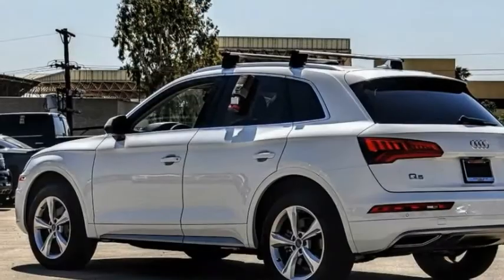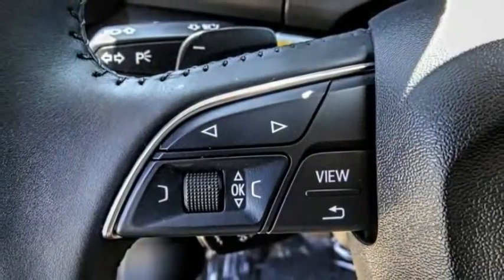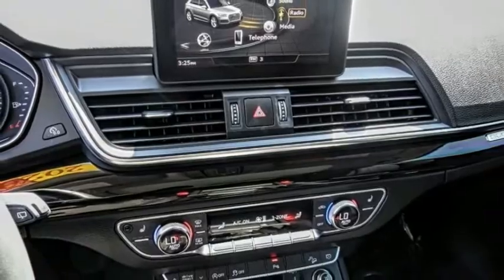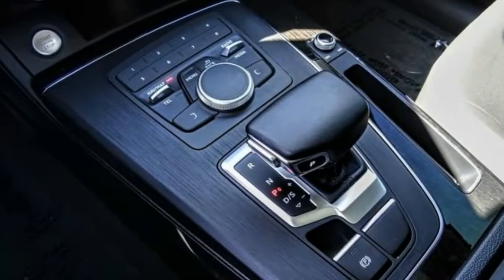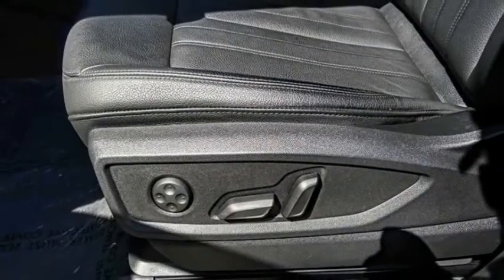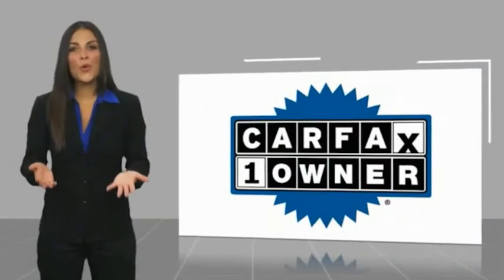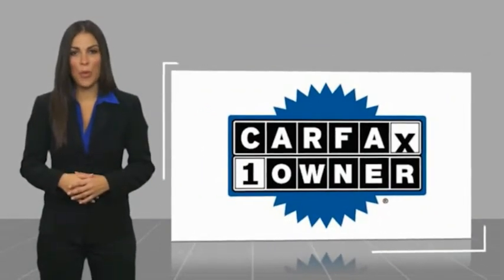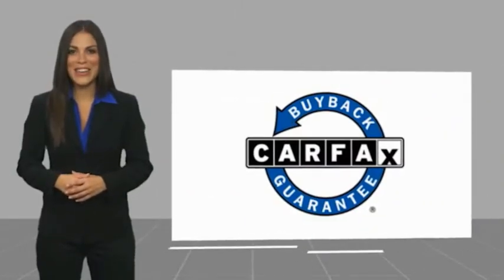2020 Audi Q5 VAN NUYS LOS ANGELES SAN FERNANDO VALENCIA CANOGA PARK PV10039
2020 Audi Q5 PREMIUM 45 TFSI QUATTRO

RUSSELL WESTBROOK CHRYSLER DODGE JEEP RAM PROUDLY SERVICING VAN NUYS, LOS ANGELES, SAN FERNANDO, VALENCIA, CANOGA PARK, & SURROUNDING SOUTHERN CALIFORNIA LOCATIONS. THIS WHITE 2020 Audi Q5 IS EQUIPPED WITH A Engine: 2.0L TFSI Direct-Injection DOHC 4 Cylinder, AUTOMATIC TRANSMISSION, AND RECEIVES AN ESTIMATED 22 City/28 Hwy MPG. CONTACT RUSSELL WESTBROOK CHRYSLER DODGE JEEP RAM OF VAN NUYS TO SCHEDULE A TEST DRIVE AND TAKE THIS 2020 Audi Q5 HOME TODAY, OR VISIT OUR SHOWROOM CONVENIENTLY LOCATED AT 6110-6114 VAN NUYS BLVD VAN NUYS, CA 91401. STOCK #: PV10039 | 2020 Audi Q5 Premium 45 TFSI quattro ALLOY WHEELS POWER WINDOWS AIR CONDITIONING 2020 Audi Q5 PREMIUM 45 TFSI QUATTRO **LEATHER INTERIOR**, **PANORAMIC MOON ROOF**, **BACKUP CAMERA**, **SIRIUS XM RADIO**, **BLUETOOTH WIRELESS / HANDS FREE**, Black w/Leather Seating Surfaces, Audi Advanced Key, Audi Phone Box, Audi Pre Sense Rear, Audi Side Assist, Auto-Dimming Power Folding Exterior Mirrors, Convenience Package, Convenience Plus Package, Driver Seat Memory, Panoramic Sunroof, SiriusXM All Access Service. 22/28 City/Highway MPG At Russell Westbrook Chrysler Dodge Jeep Ram of Van Nuys we provide premium customer service with a hassle-free buying experience. Make sure to ask about our $0 Down Financing on this vehicle! CARFAX One-Owner. Clean CARFAX. At Russell Westbrook Chrysler Dodge Jeep Ram or Van Nuys, every customer is a winner! All vehicles feature Market-Based Pricing, CARFAXTM Vehicle History Reports, and reconditioning records. Russell Westbrook Chrysler Dodge Jeep Ram or Van Nuys - A Team Above All - Above All, A Team! STOCK #: PV10039 | VIN: WA1ANAFY3L2083001 | 2020 Audi Q5 Premium 45 TFSI quattro ALLOY WHEELS POWER WINDOWS AIR CONDITIONING Russell Westbrook CDJR of Van Nuys